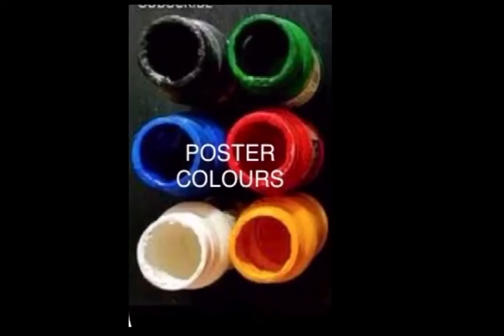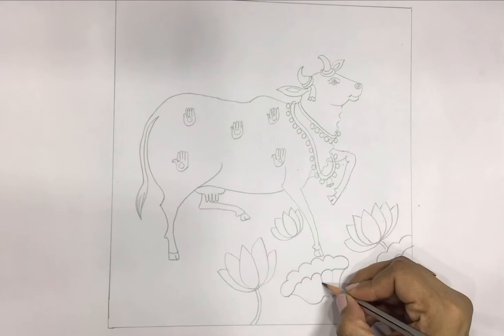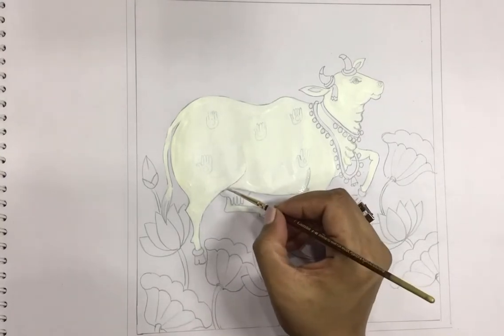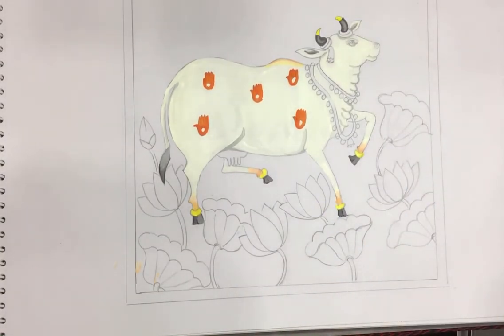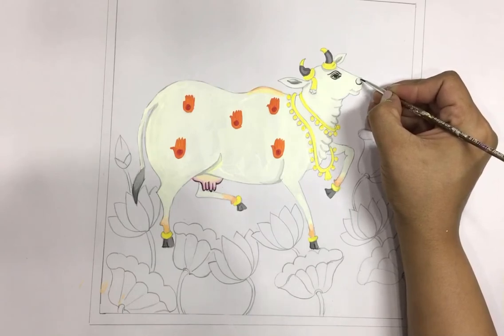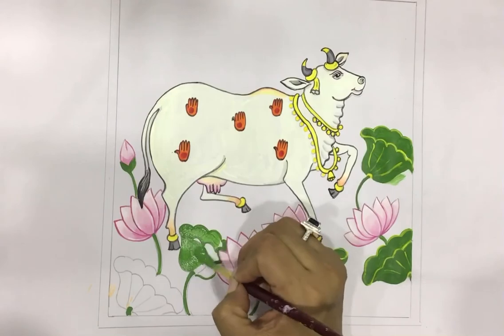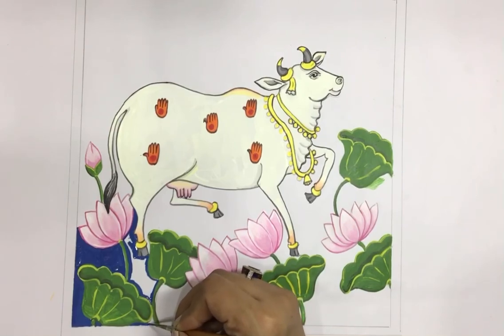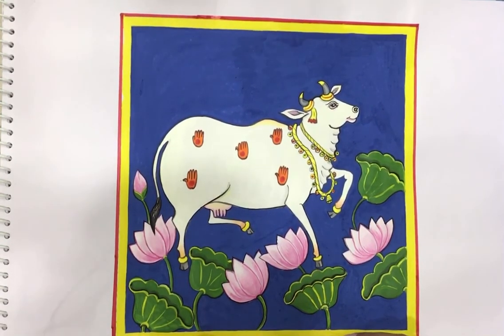LEARN HOW TO MAKE PICHWAI PAINTING